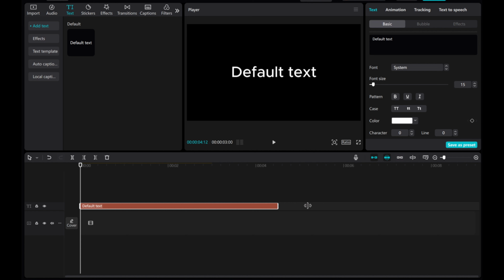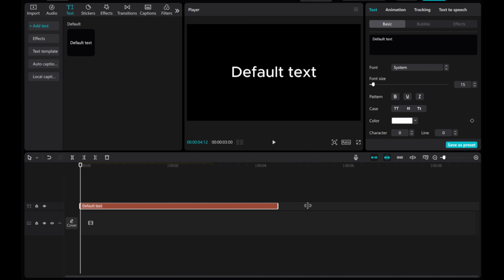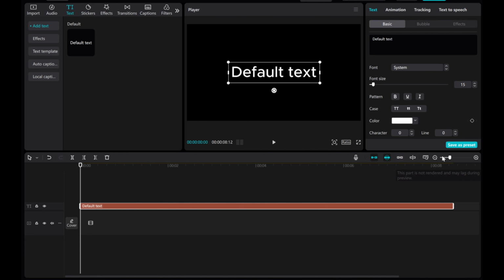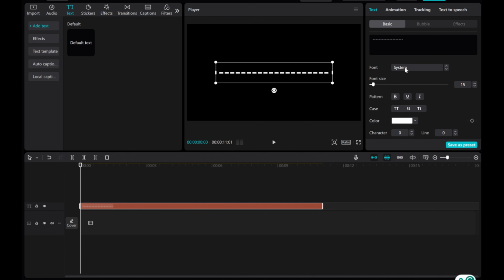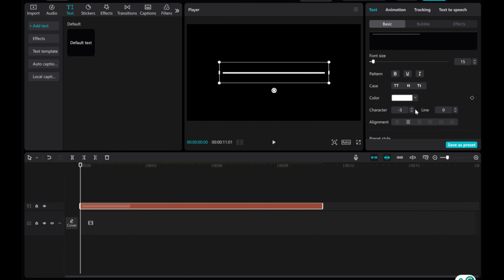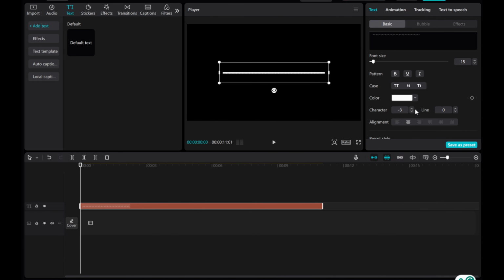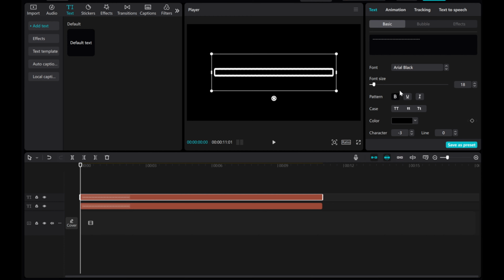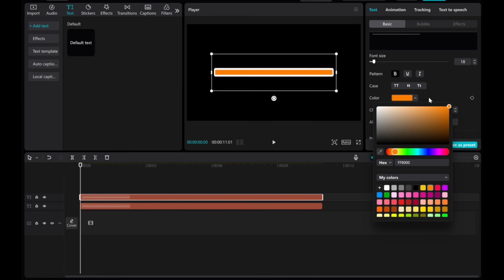Creating a Text-Based Progress Bar in CapCut PC: A Simple Guide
Learn how to add a sleek and informative progress bar to your videos using text in CapCut PC with this easy-to-follow tutorial.